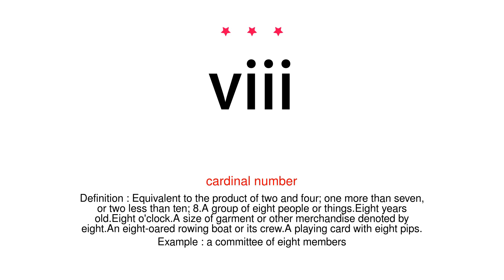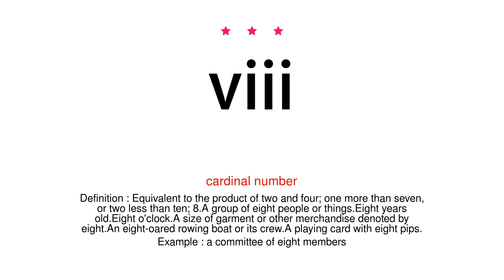How to pronounce viii - Vocab Today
The pronunciation of the word viii in Amercian accent is demonstrated in this video. If the word is from another language, such as brand name, it will be pronounced in its original language. Based on the word frequency, this is of 3 stars difficulty.

The word viii has the following meanings:
1. (cardinal number)
Definition : Equivalent to the product of two and four; one more than seven, or two less than ten; 8.A group of eight people or things.Eight years old.Eight o'clock.A size of garment or other merchandise denoted by eight.An eight-oared rowing boat or its crew.A playing card with eight pips.
Example : a committee of eight members